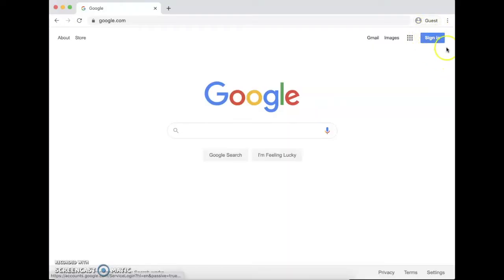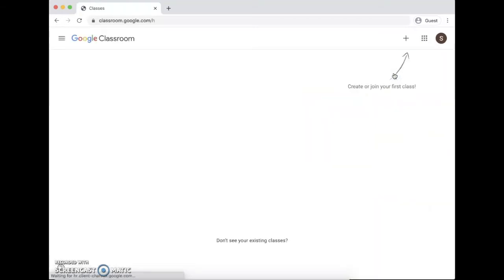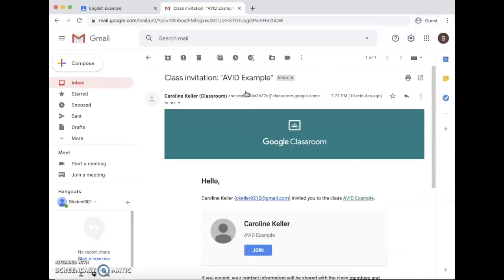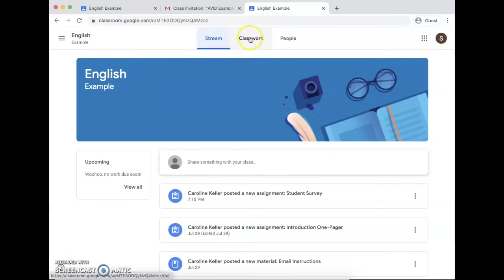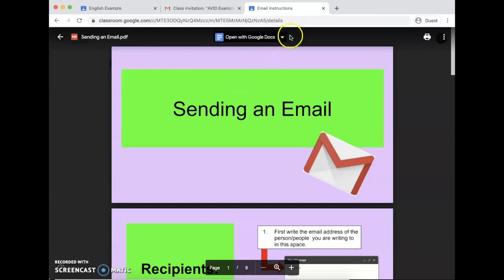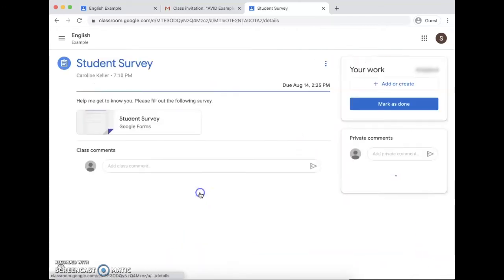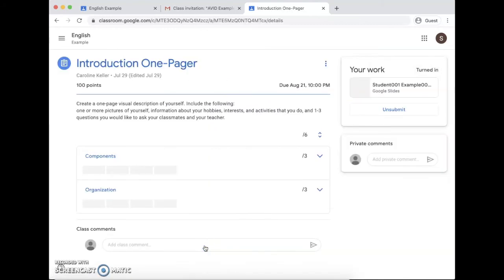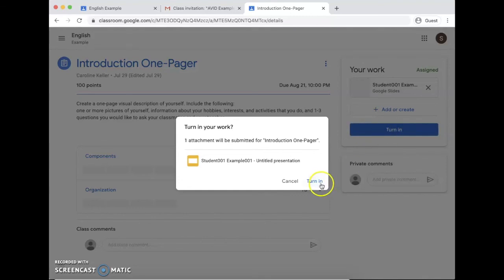Google Classroom Introduction